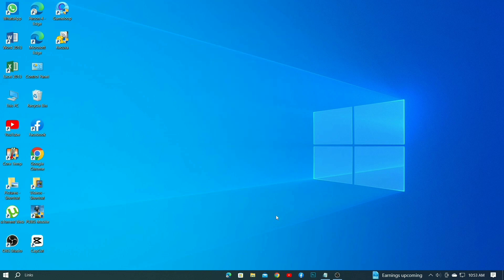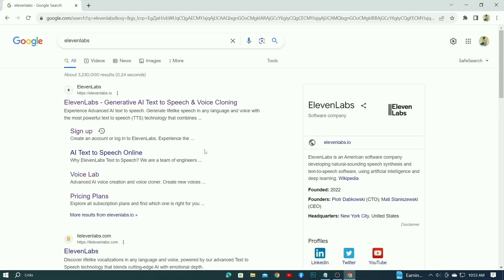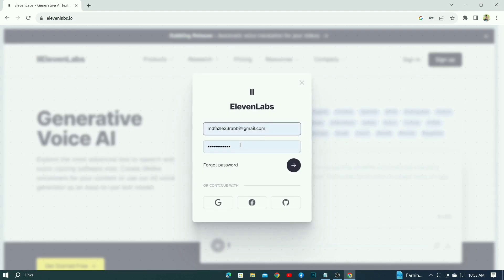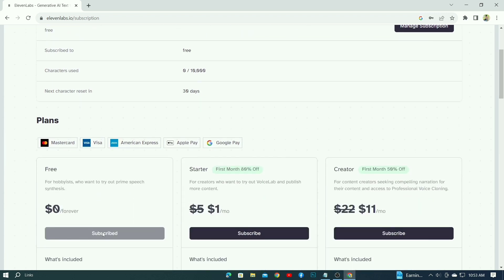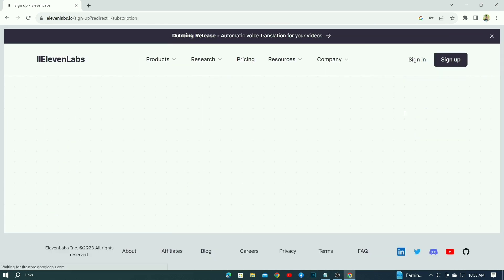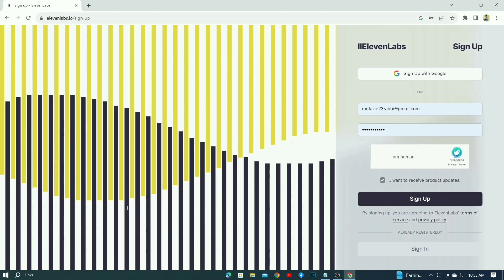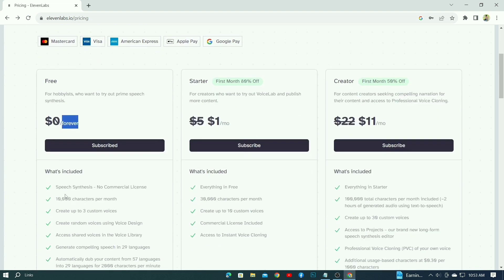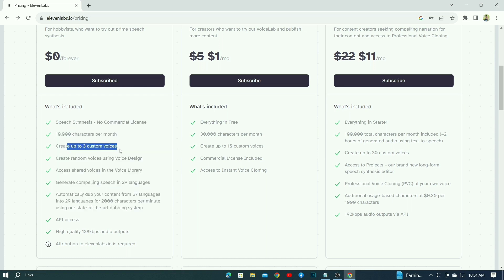How To Use Elevenlabs Without Paying 2024 (Eleven Labs Voice Cloning)